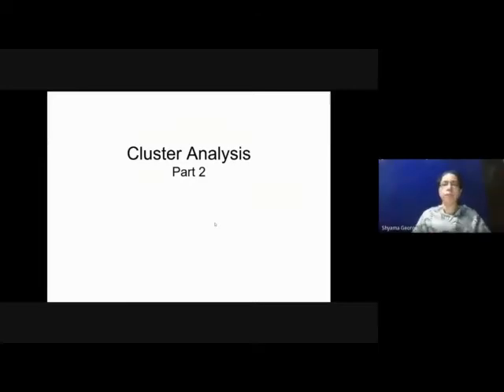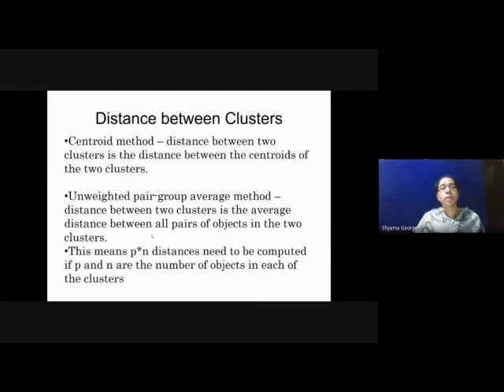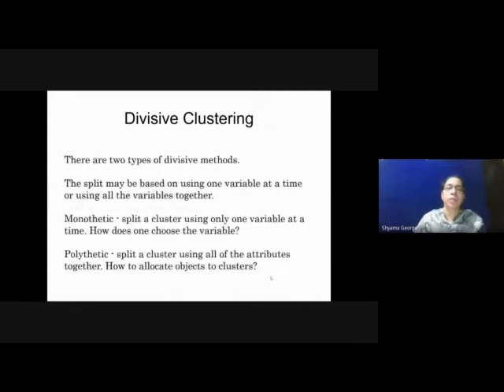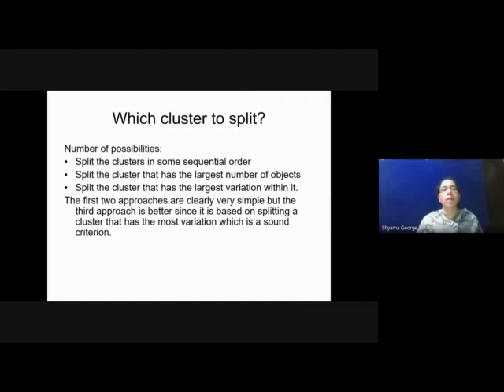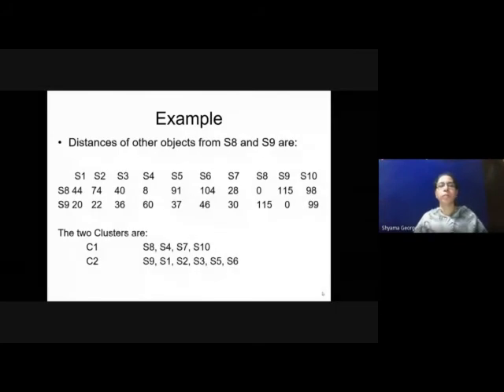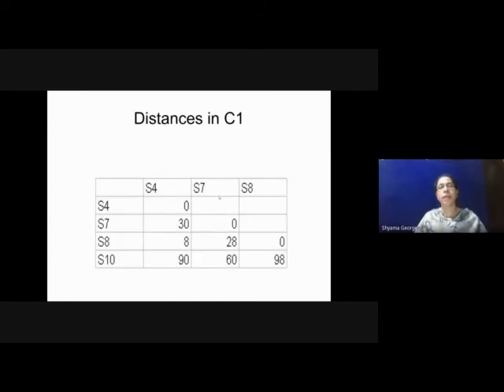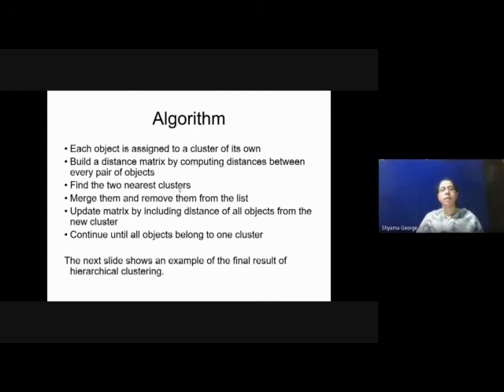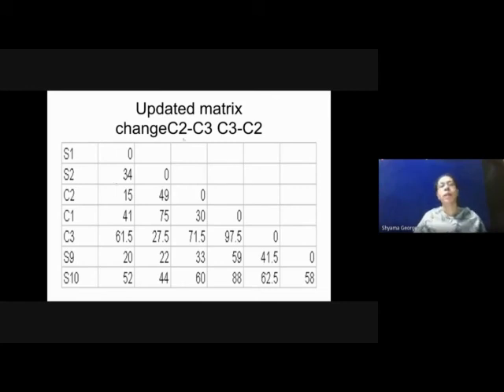Hierarchical Clustering Divisive(Polythetic) Approach with Example Agglomerative Method with Example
KTU SYLLABUS – MACHINE LEARNING